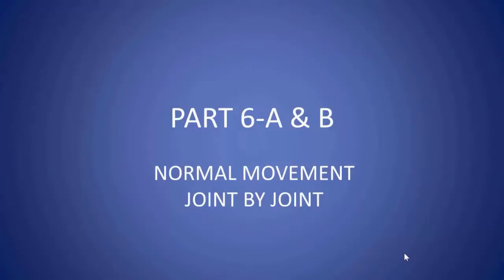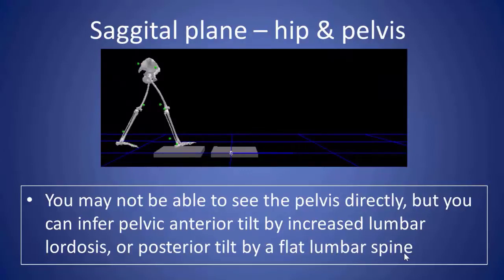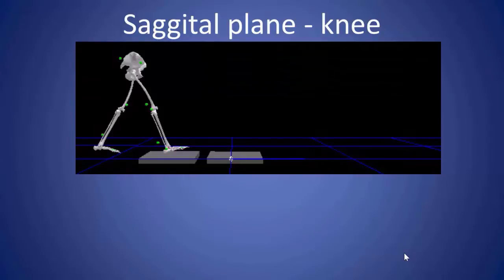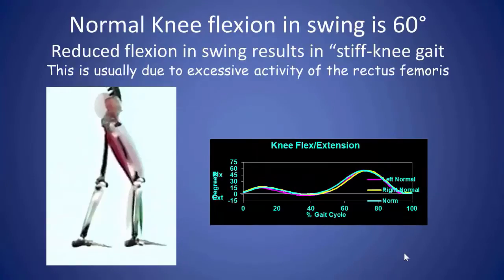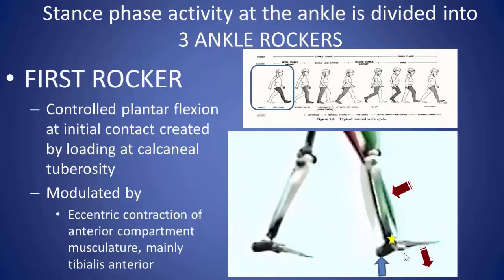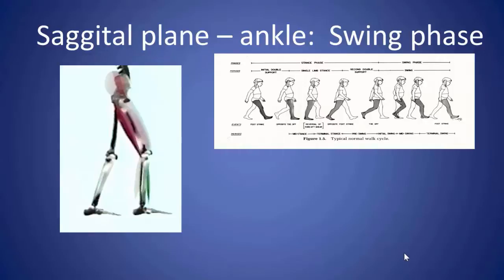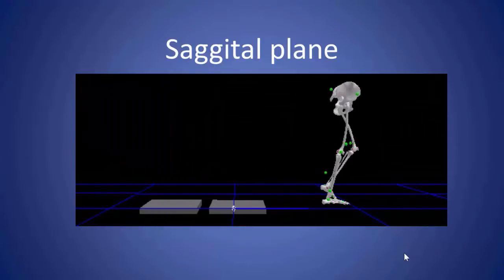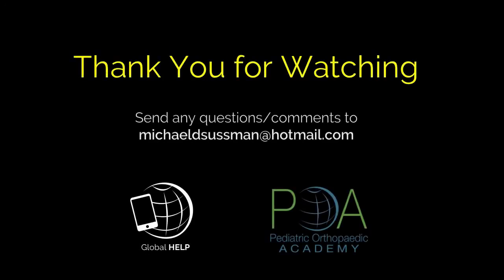Understanding & Analyzing Gait For The Clinician: Part 06A [Normal Movement Joint By Joint]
In the fifth part of the video series, Dr. Michael Sussman, MD covers the normal movement joint by joint.